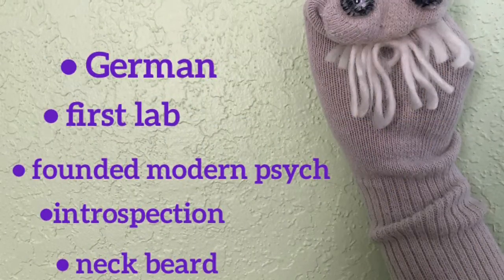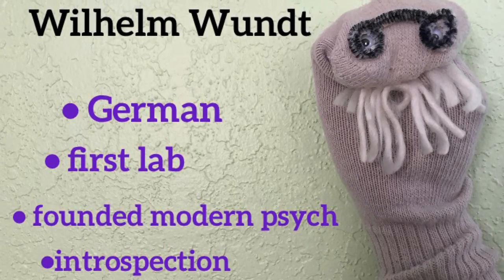AP Psych Unit 1 Review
Caysey Williams
Cayley Williams
Tyler Sampier